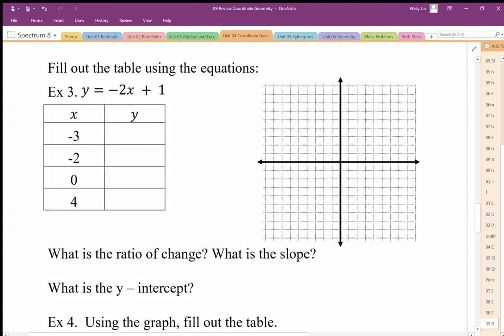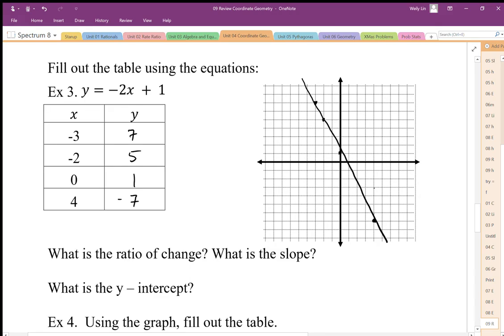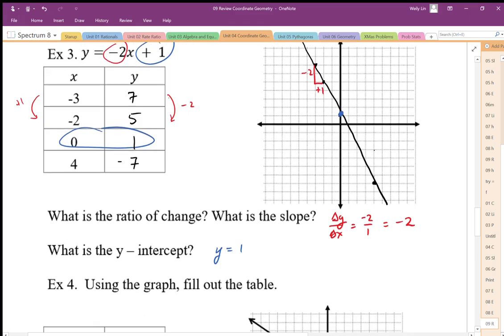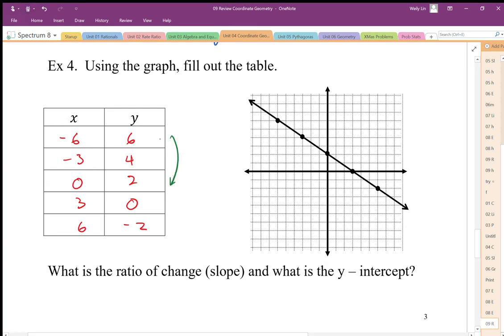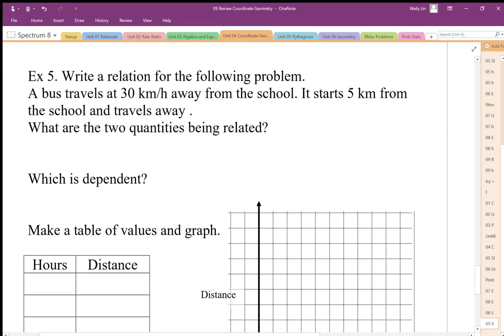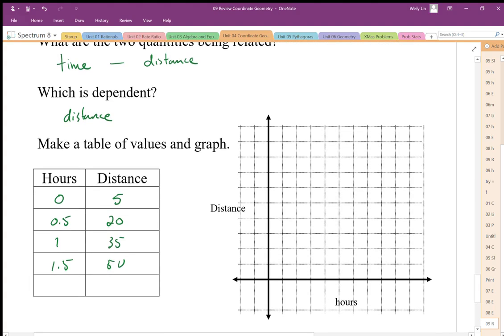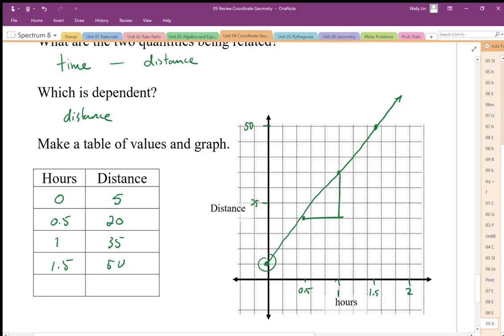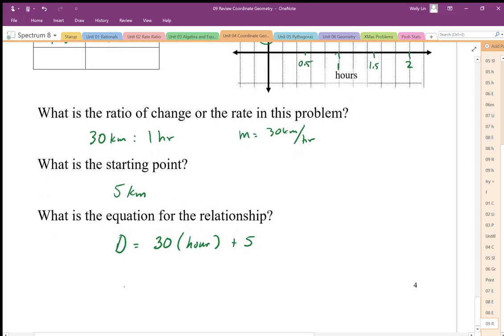05 Review Coordinate Geometry Part2